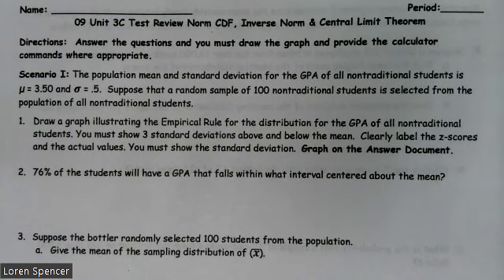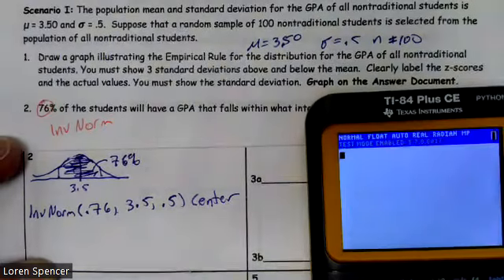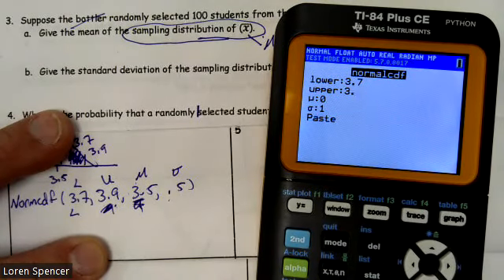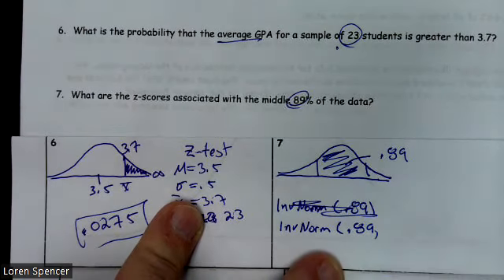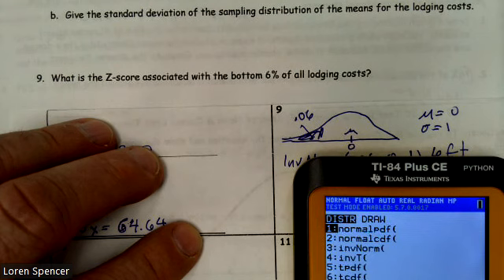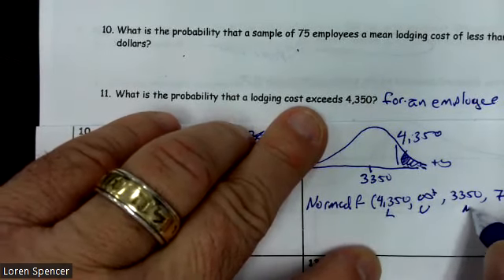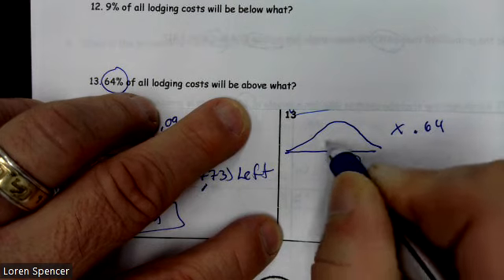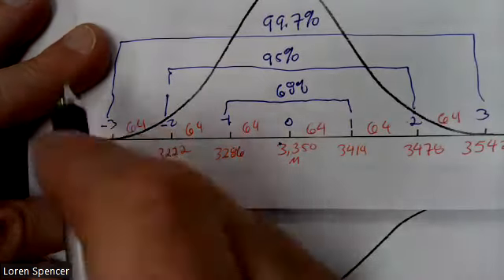09 Unit 3C Test Review NormCDF Inv Norm and CLT